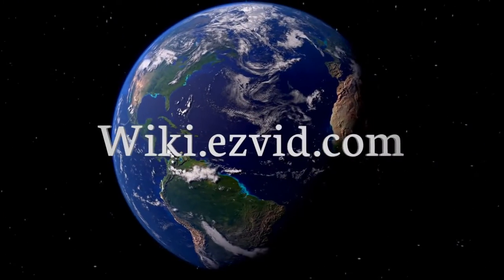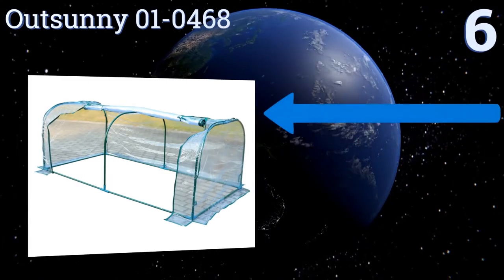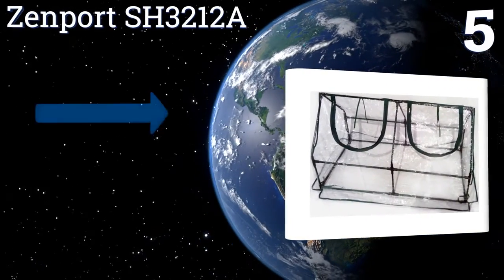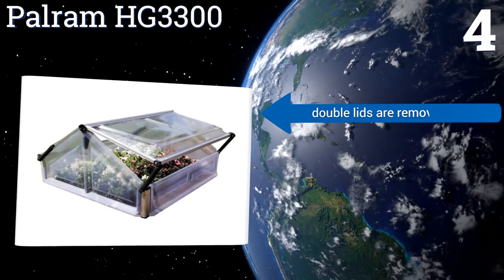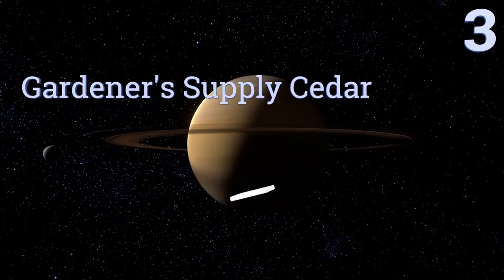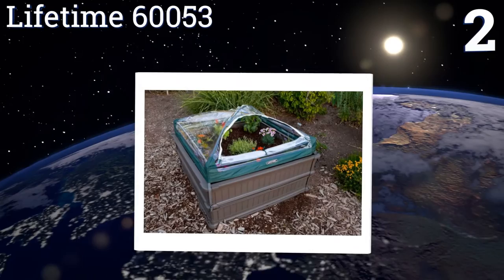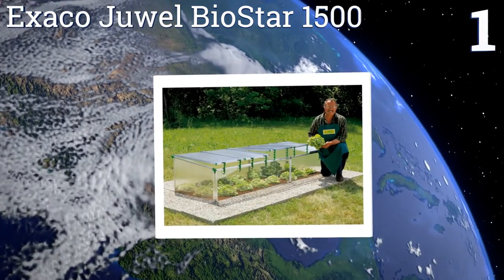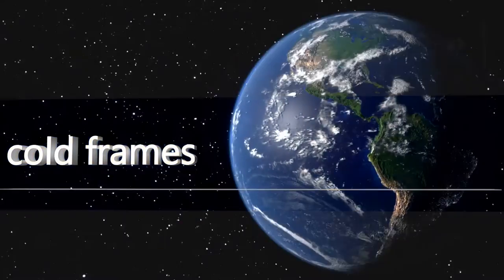6 Best Cold Frames 2017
Cold frames included in this wiki include the palram hg3300, exaco juwel biostar 1500, lifetime 60053, zenport sh3212a, gardener's supply cedar, and outsunny 01-0468.